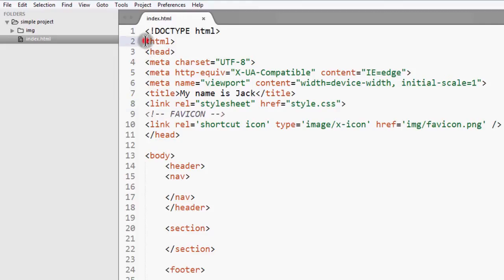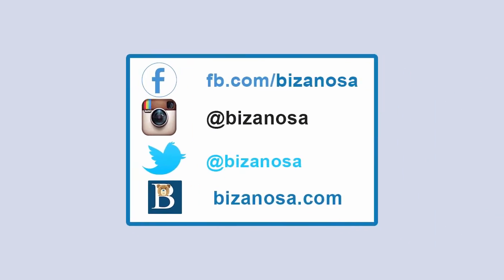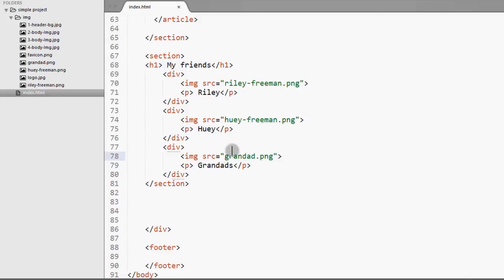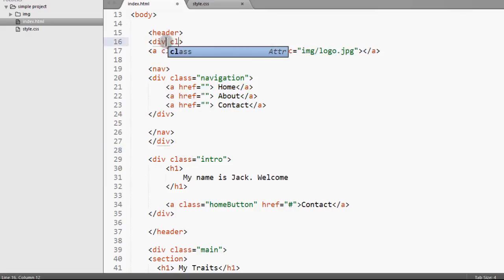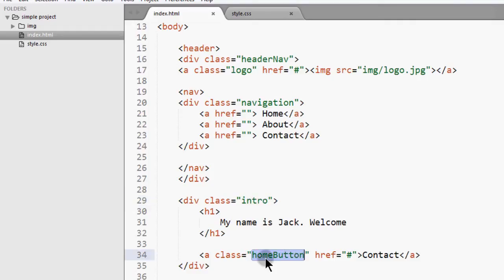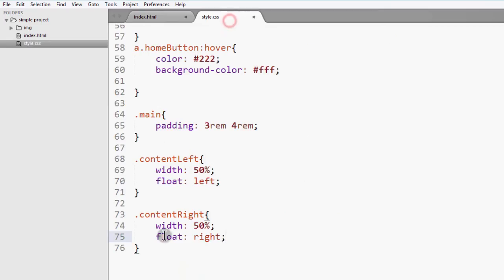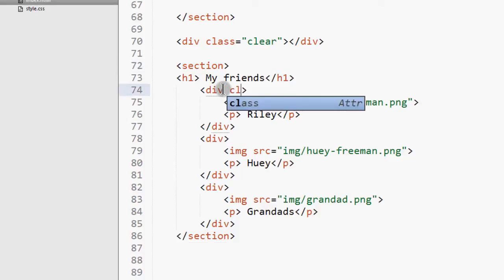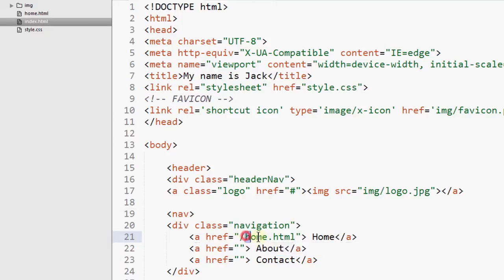FREE HTML Tutorial - Learn HTML and CSS Build a web page - Web Design Tutorial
FREE HTML Tutorial - Learn HTML and CSS  - Build a web page - A Web Design Tutorial for beginners
Learn HTML , Learn CSS by building HTML example webpage

Learn HTML
learn CSS

This video will teach you HTML and CSS by creating a web page. Learn web design by creating a simple web page.

1 Intro to html for beginners update  : 00:00:00
2 HTML css tutorial - Add a logo in html : 00:05:19
3 HTML CSS Tutorial - Add header item : 00:08:49
4 Working on the body of HTML elements : 00:13:04
5 Html CSS tutorial - create body section : 00:19:59
6 Html tutorial fix images not displaying : 00:26:40
7 Add header image in html : 00:33:55
8 HTML CSS Tutorial  fix header with css : 00:38:19
9 CSS tutorial - style header area : 00:44:13
10 Styling Css buttons and hover effects : 00:52:03
11 css tutorial styling images and sections : 01:01:25
12 css tutorial styling images sections and display : 01:11:27
13 Finishing up and styling the Footer and adding copyright section : 01:20:41

How do I start learning HTML
You can start learning HTML by watching this tutorial. In this video you will learn HTML and CSS by building a web page.

How do you use HTML
You use HTML and CSS to build websites. HTML is used to structure the webpage and CSS is used to style the web page.

This HTML tutorial for beginners will show you how to use htm to structure your web page and style it using CSS. This is a simple and short html and CSS Tutorial for beginners.

The HTML example web page will show how to build a new page from scratch. You'll design the page with CSS example code. Watch the CSS and HTML tutorial for free on YouTube.

You'll learn to use tags and the basics of tags used to structure the webpage. You'll also learn to style those tags using a stylesheet.